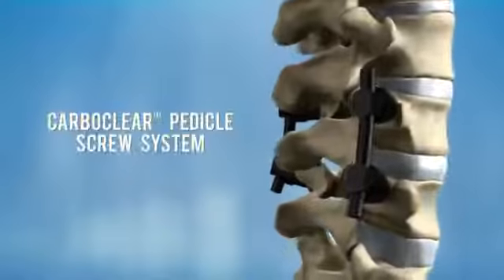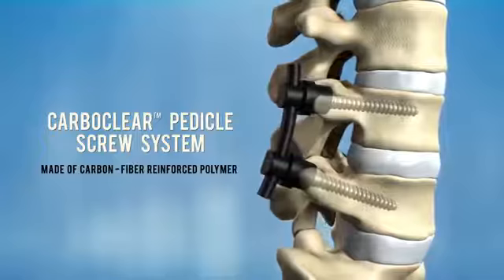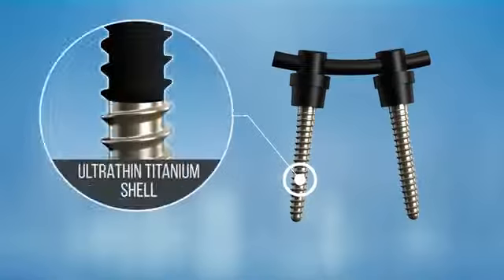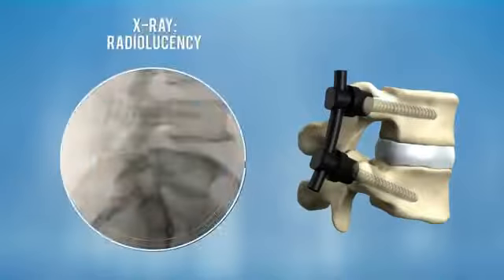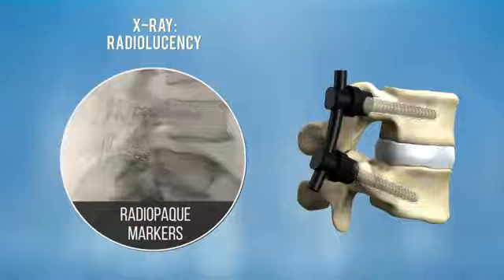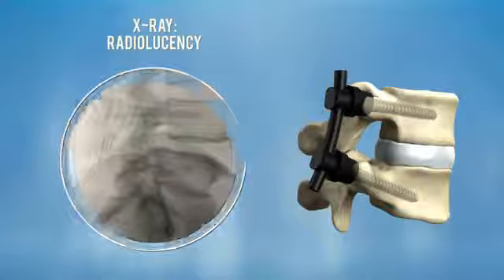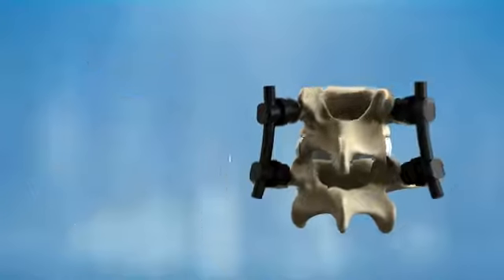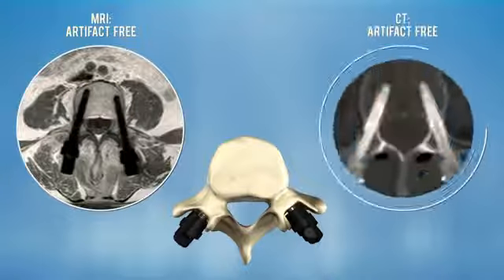Carbofix: Carboclear: Pedicle Screw System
All video parts are of the sole property of Carbofix